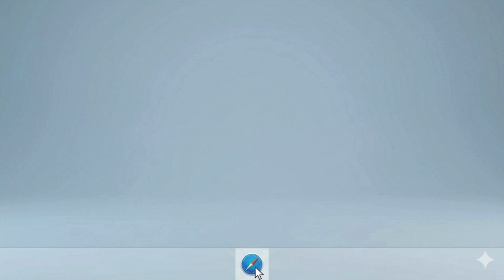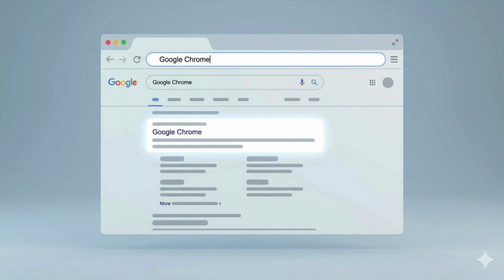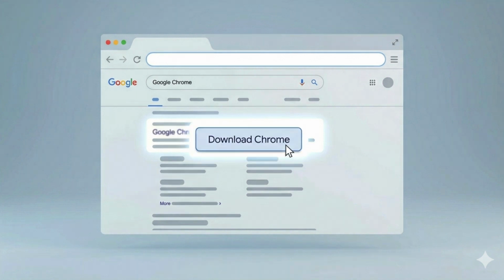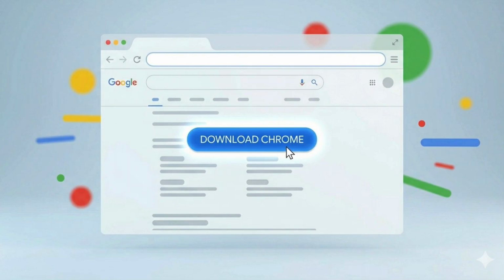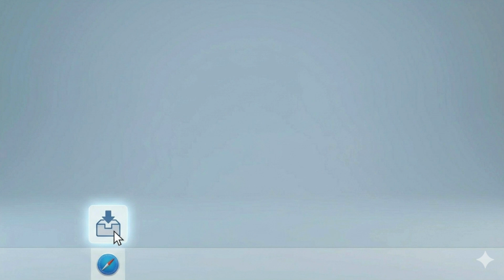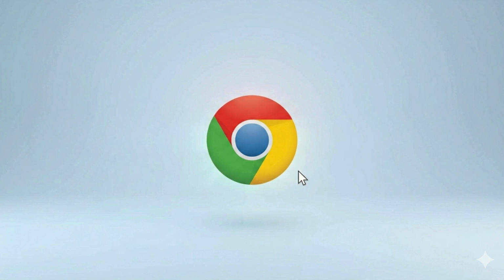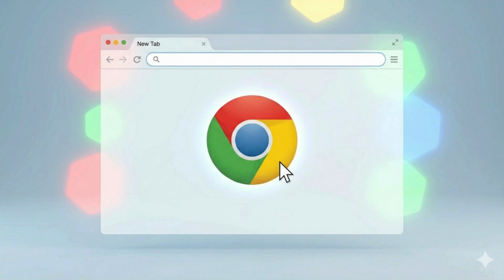How To Install Google Chrome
Learn how to install Google Chrome quickly and easily on your PC, laptop, or Mac. This step-by-step tutorial will help beginners download, install, and start using Google Chrome in under one minute.

Chapters

0:00 Intro
0:08 Download Google Chrome
0:32 Install Chrome
0:52 Outro